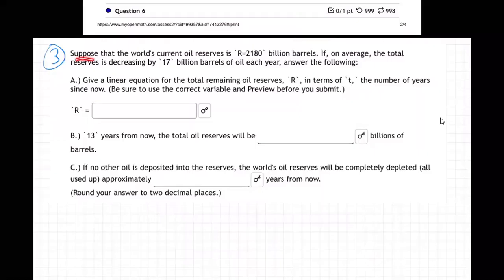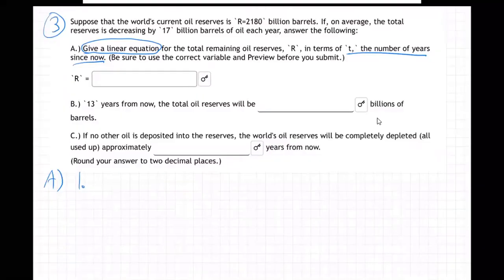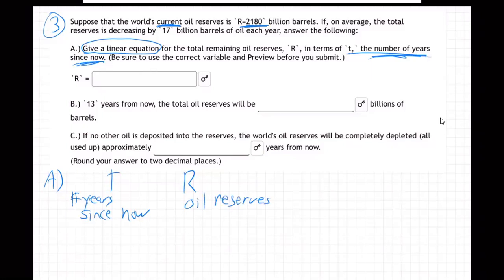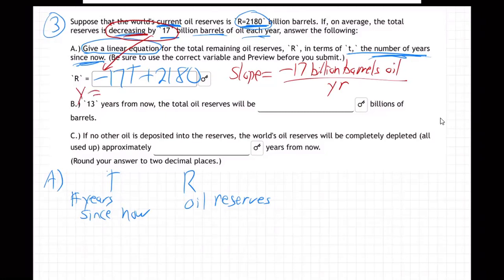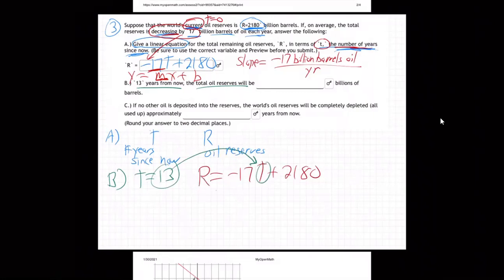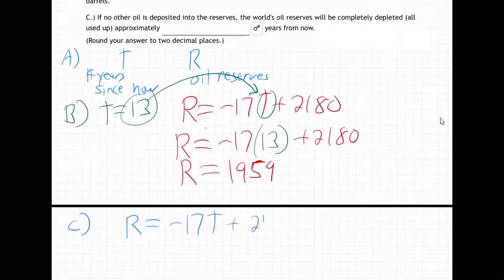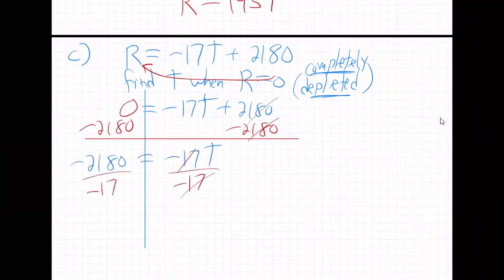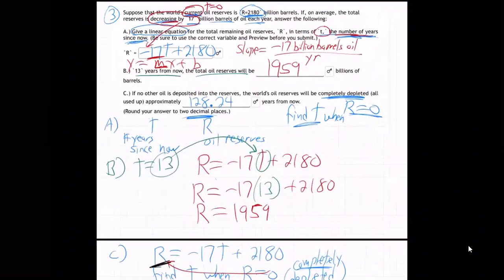m3a-Lecture HW 4.2 - 3